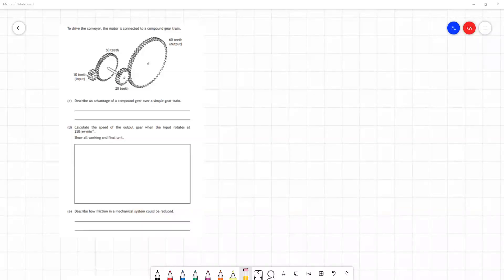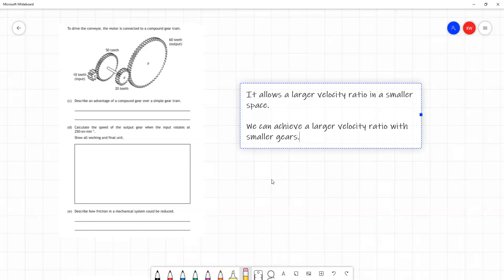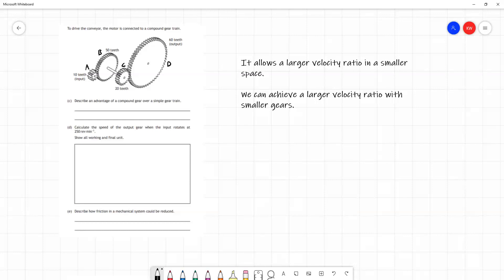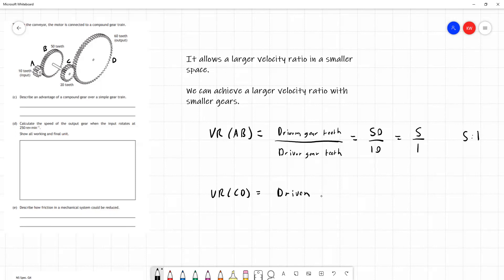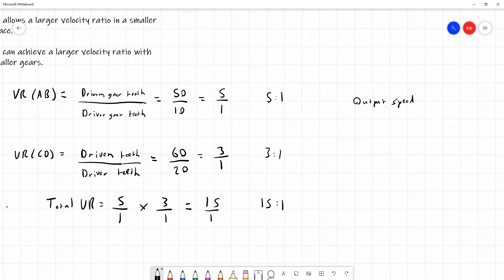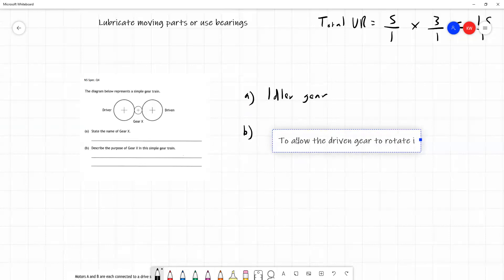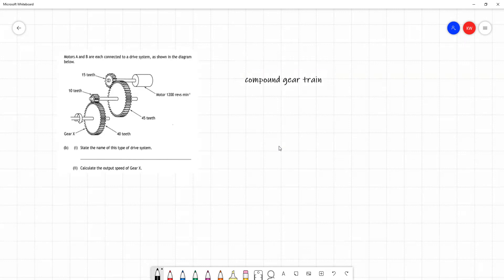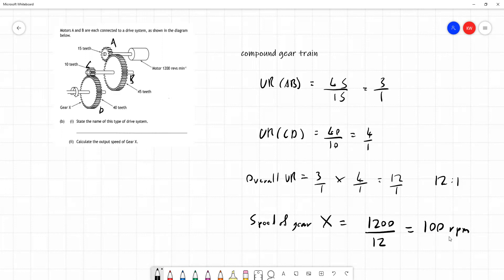Mechanical Systems Questions pages 13 to 15